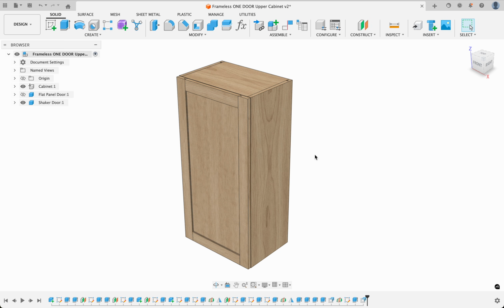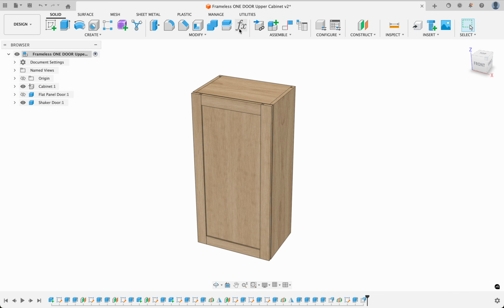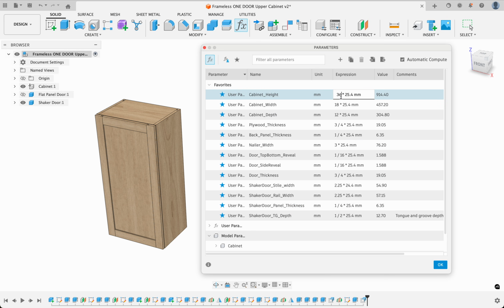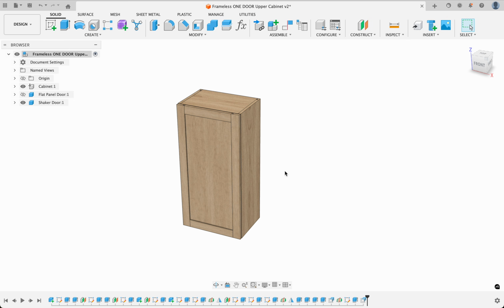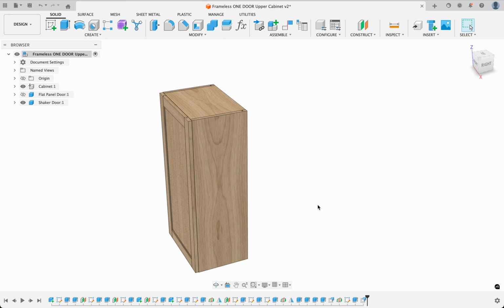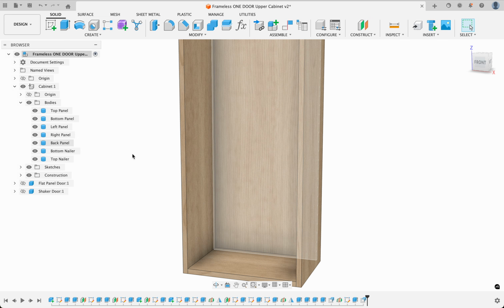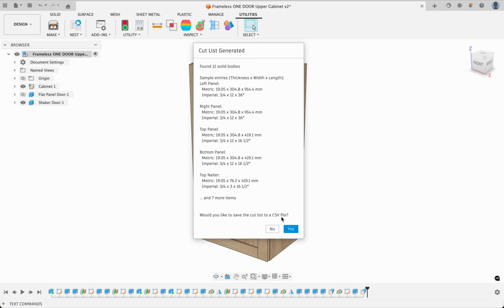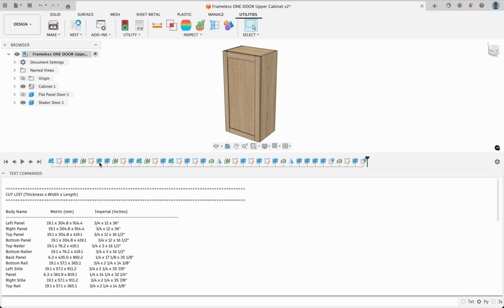How to Use My Frameless One Door Upper Cabinet Model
Sorry guys, no tutorial today. This is a video showing how to use my Frameless (One Door) cabinet model.  This is available for purchase on my Etsy store.  I will also be creating a frameless two door model, as well as some base cabinets.